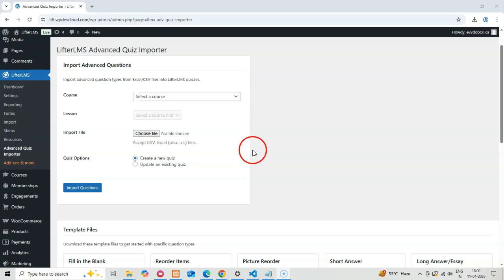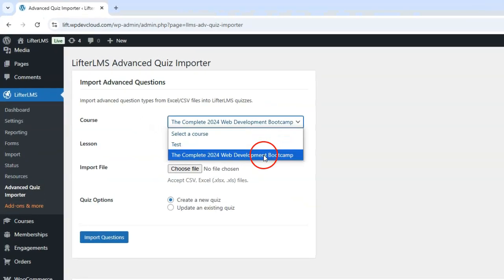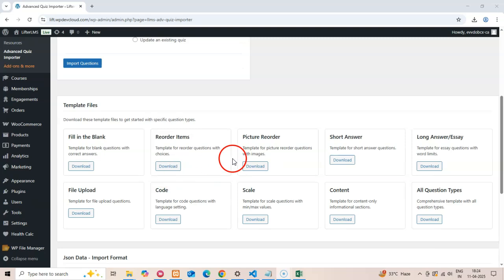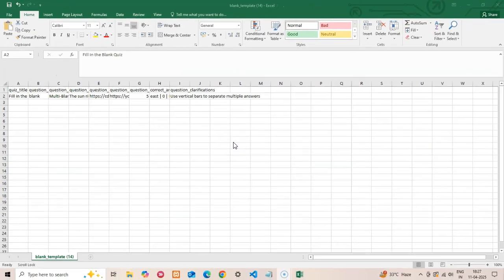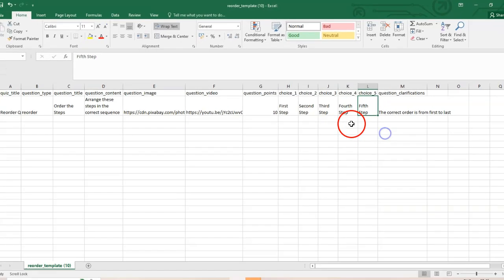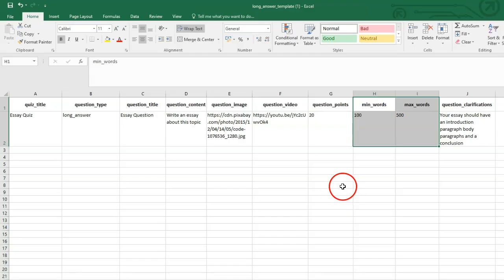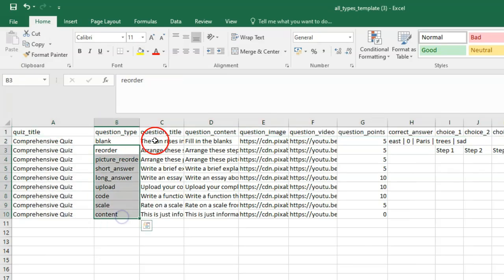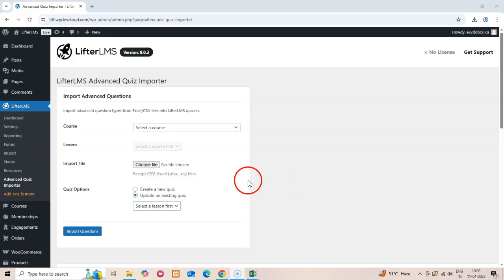LifterLMS Advance Quiz Importer Plugin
Discover how to save hours of course creation time with the LifterLMS Advanced Quiz Importer plugin! In this comprehensive tutorial, I'll show you how to bulk import 9 different question types into your LifterLMS courses using simple CSV or Excel files.

The plugin allows you to quickly create complex quizzes with Fill in the Blank, Reorder Items, Picture Reorder, Short Answer, Long Answer, File Upload, Code, Scale, and Content questions - all from a single import file!

✅ DOWNLOAD READY-MADE TEMPLATES for each question type
✅ CREATE MULTIPLE QUIZZES in one import
✅ ADD IMAGES & VIDEOS to your questions
✅ IMPORT DOZENS of questions in seconds

This plugin works with LifterLMS and LifterLMS Advanced Quizzes to enhance your online course assessments. Perfect for course creators, educators, and anyone looking to migrate quiz content from another system.